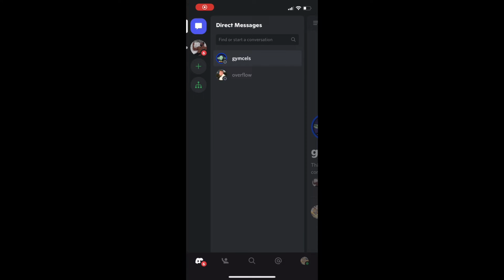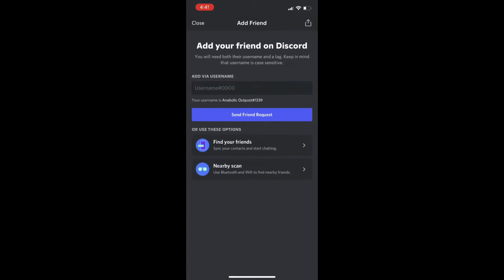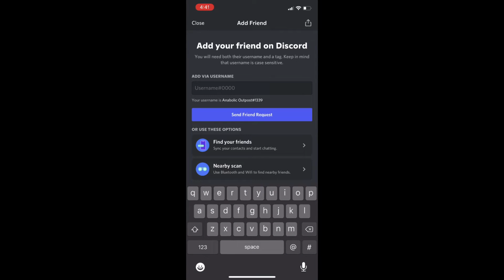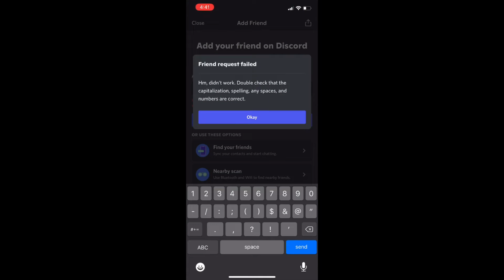How to Check if Someone Blocked You on Discord